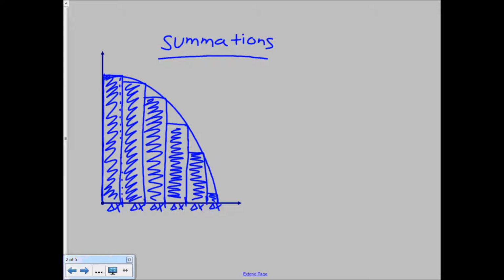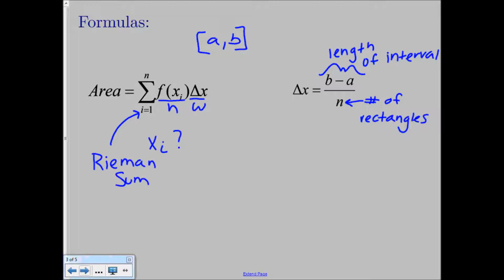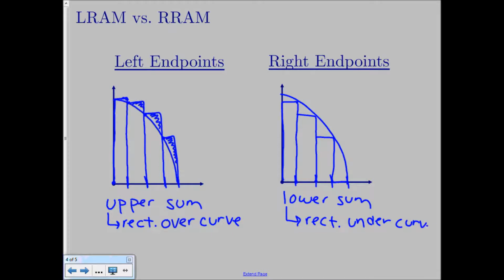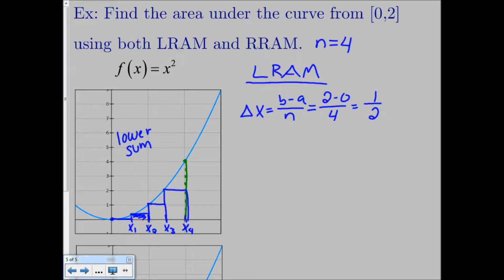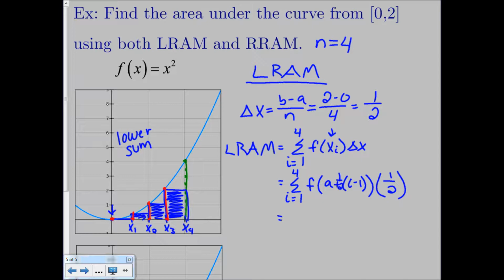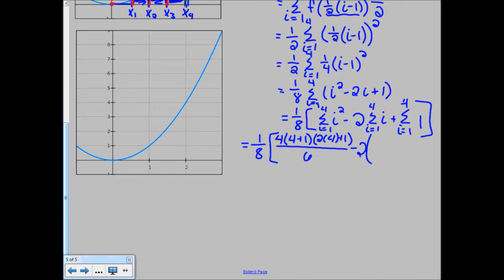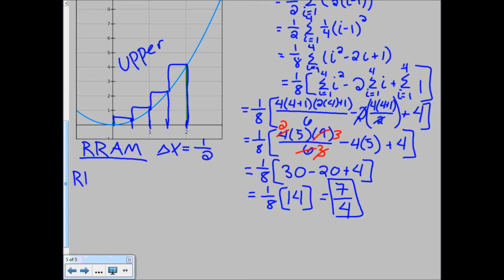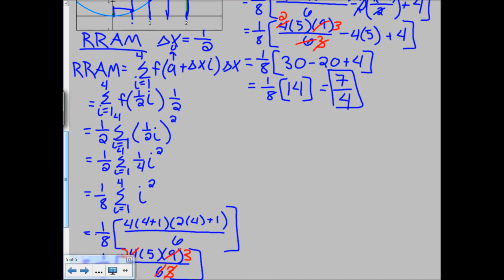Finding the Area Under a Curve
Lesson on using summations to find the area under a curve on a closed interval.